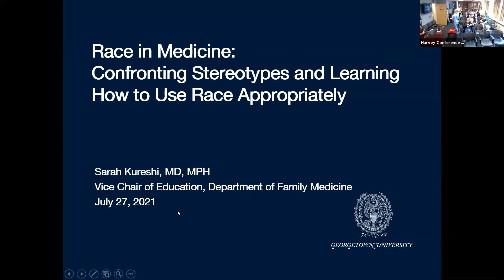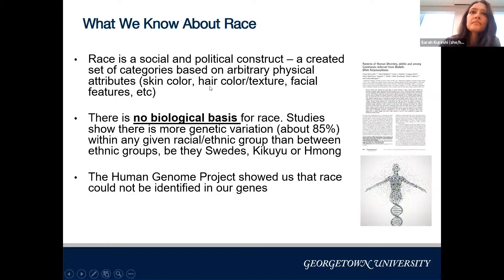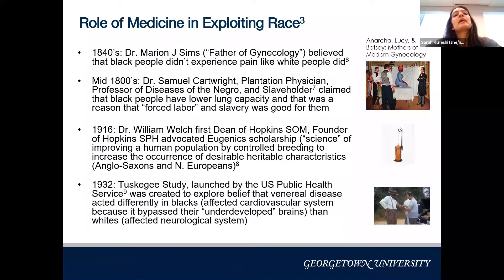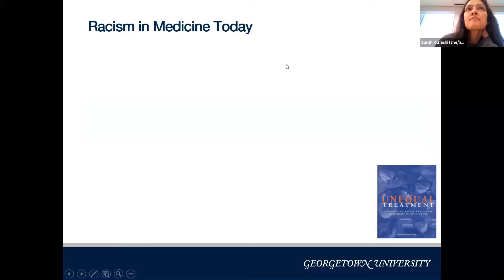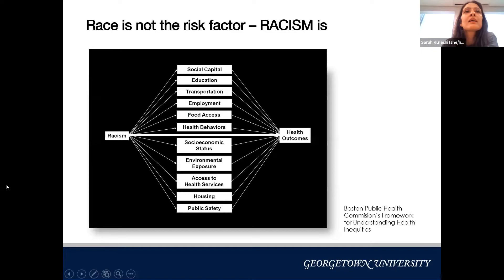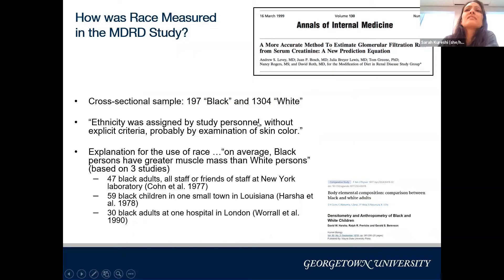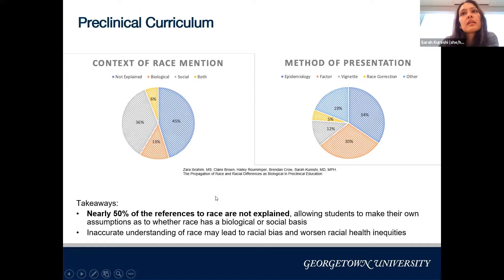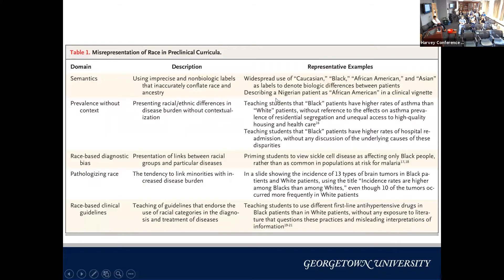Race in Medicine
Confronting Stereotypes and Learning How to Use Race Appropriately.